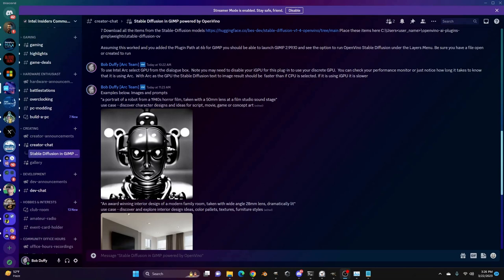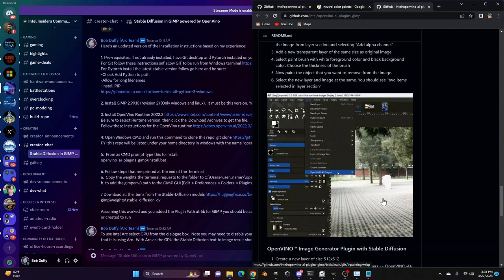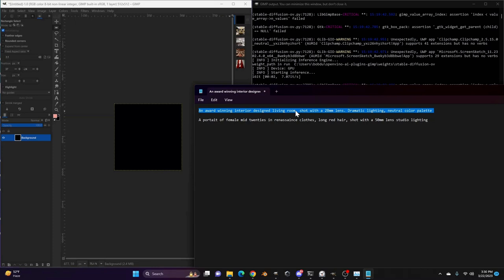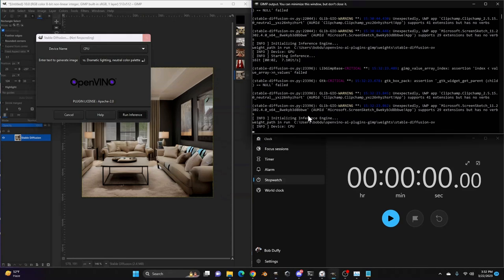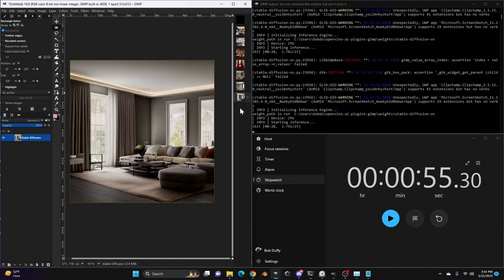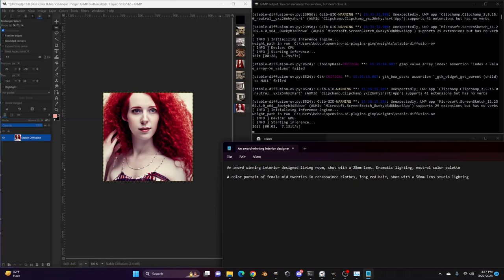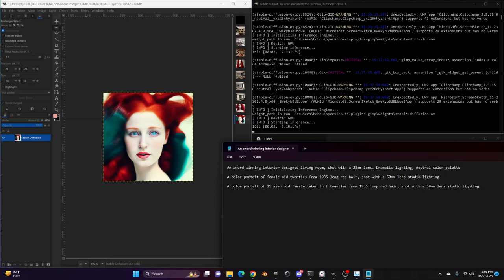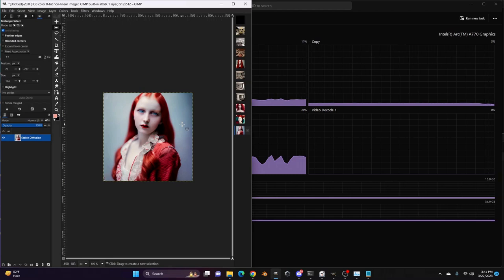Using Stable Diffusion on GIMP with Intel Arc Graphics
Learn to use your Intel Arc GPU to generate AI text to image art. The technique is accomplished with the OpenVINO toolkit and Stable Diffusion. Intel’s Bob Duffy walks you through the process in this demo and tutorial.